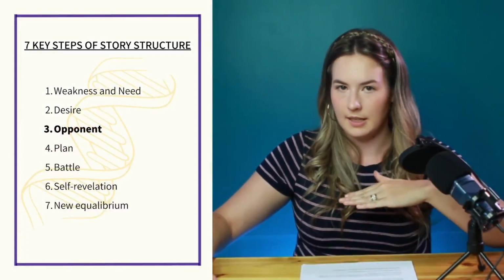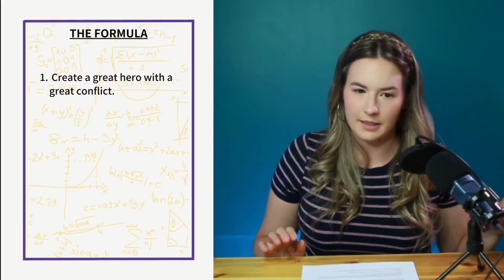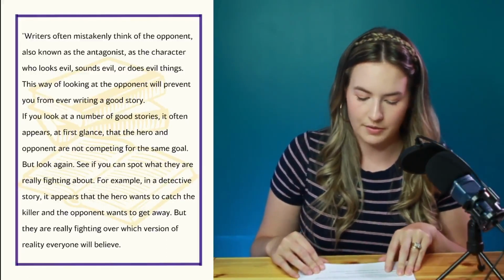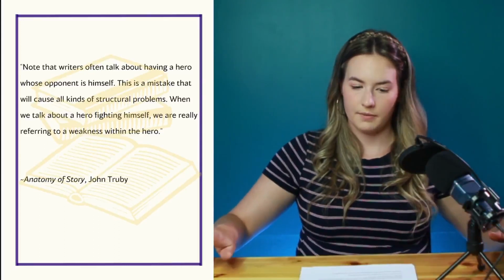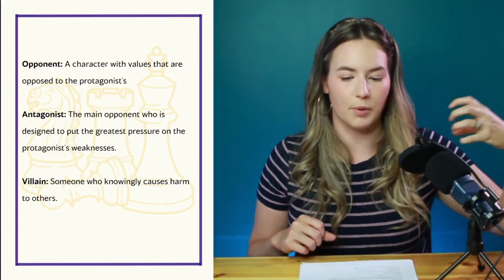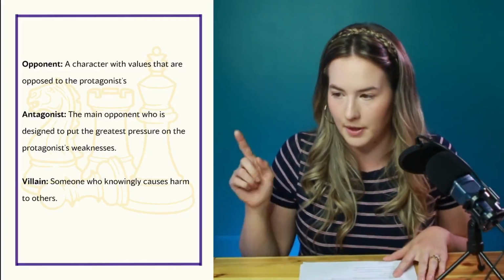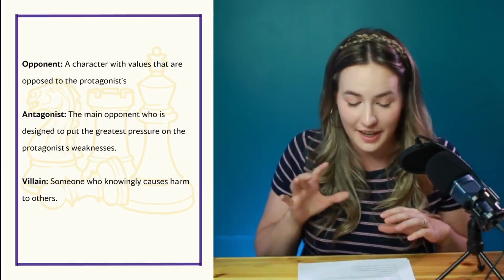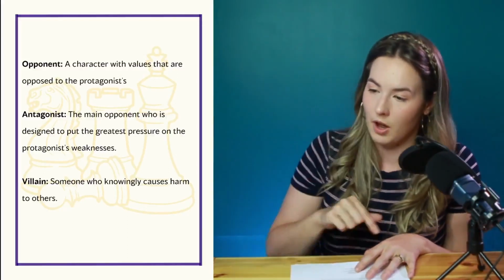Maximizing Story Impact: The Strategic Placement of Antagonists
If you want to join the Homegrown Filmmaker Community you can join the private Facebook group

Annie Poling Swet is a writer/director in Idaho and is an owner of the production company Abundant House Films. You can find her work:

Videos Edited by Faith Marshall